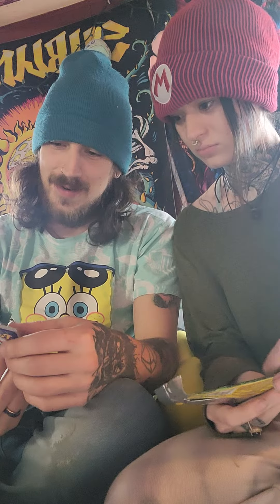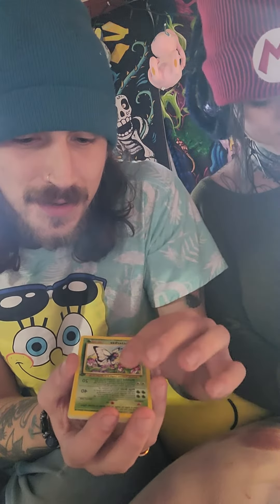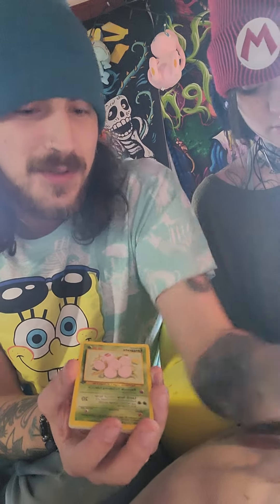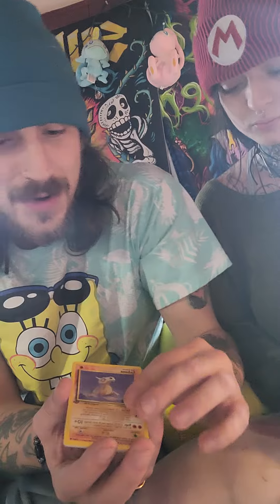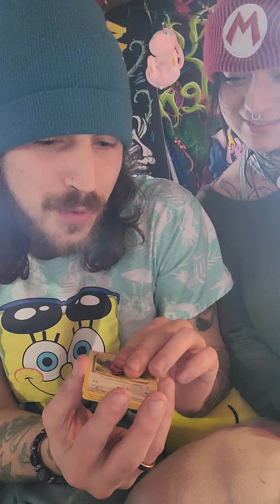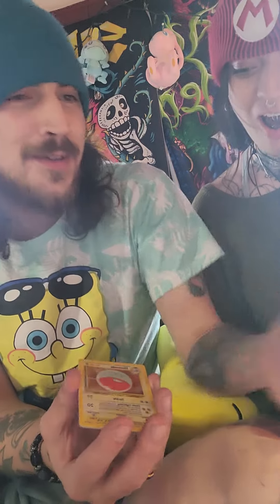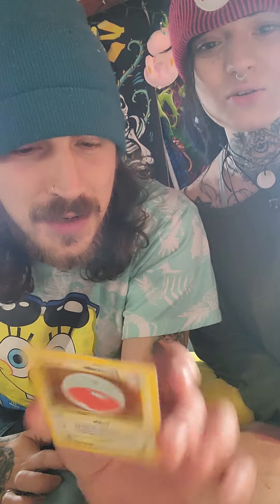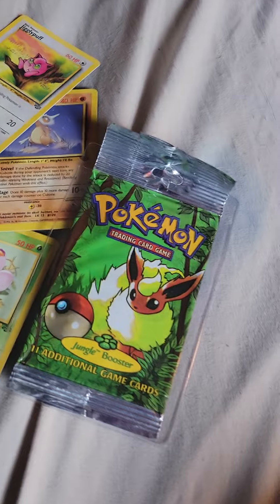opening a heavy pokemon jungle pack